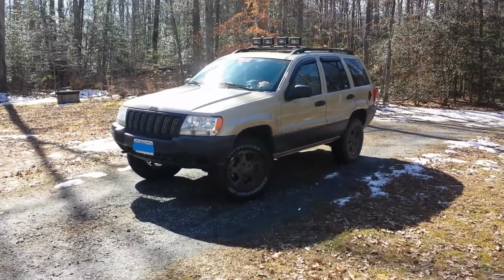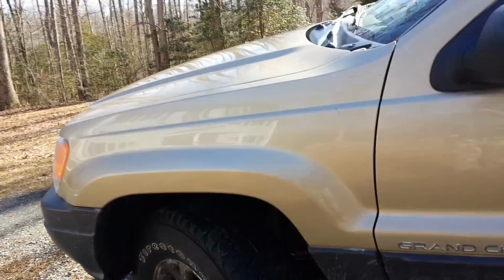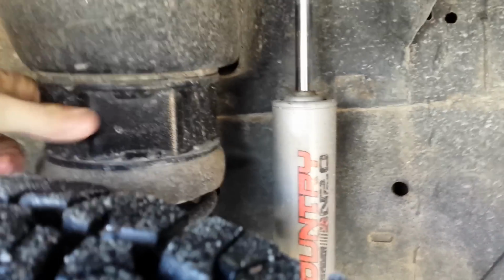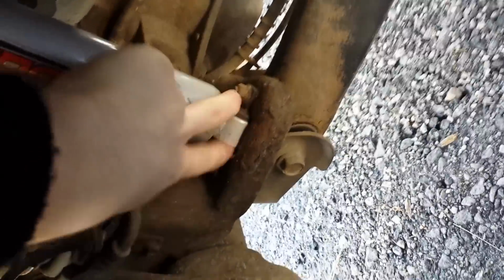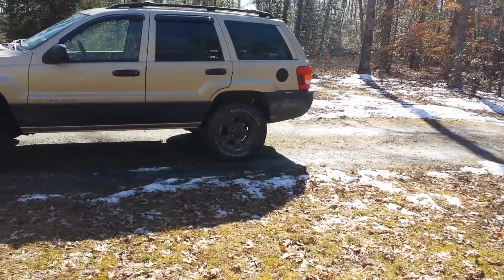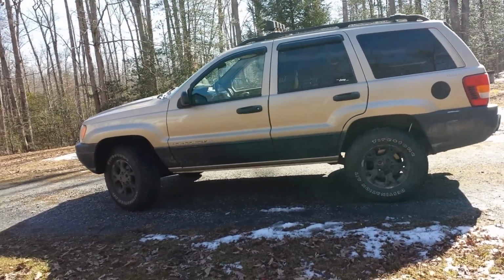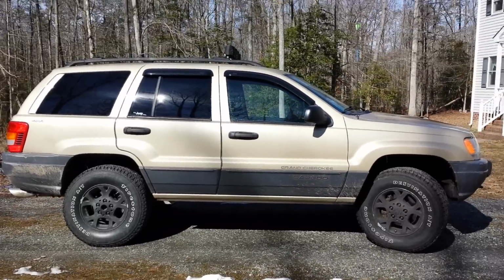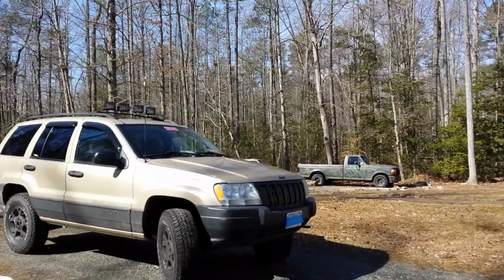Rough Country Reviews: 2" Jeep WJ Suspension Lift Kit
This is a review on The Jeep WJ 2" Suspension Lift Kit from Rough Country Suspension Systems (SKU:695N2), installed on my 2001 4.0 Jeep Grand Cherokee Laredo with the "Selec-Trac" transfer case. My tires are 245/75 R16 (30.5x10-16) Firestone Destination A/T's.